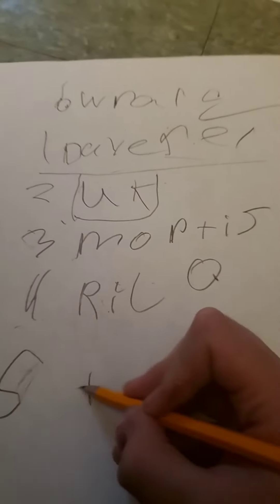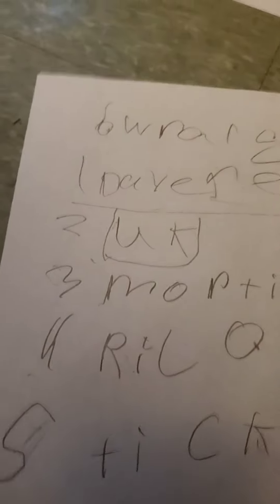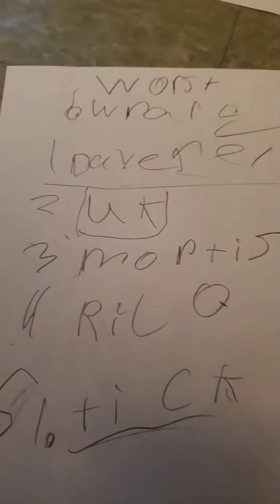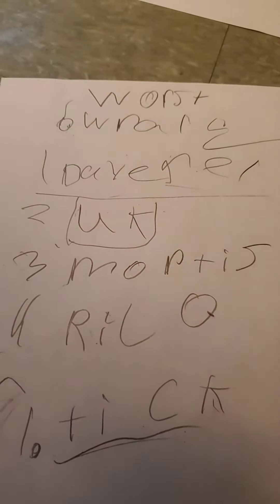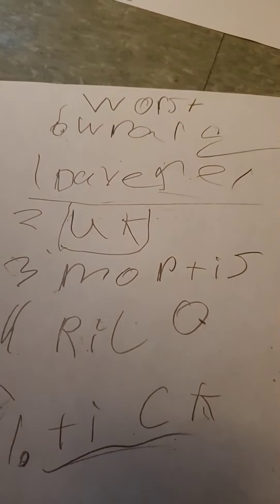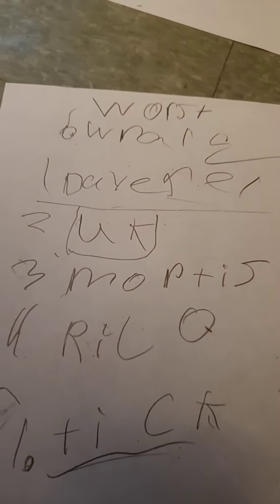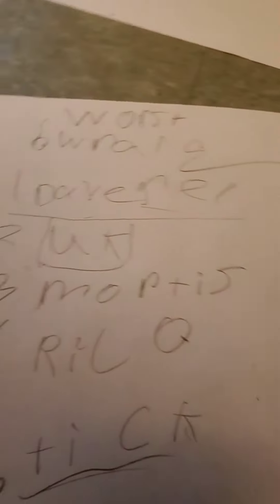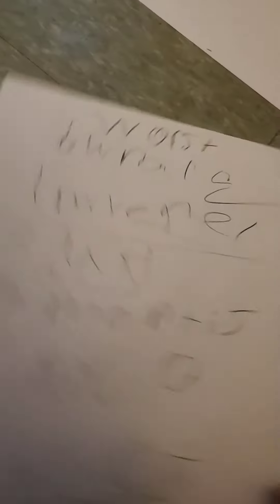The best characters in brawl stars